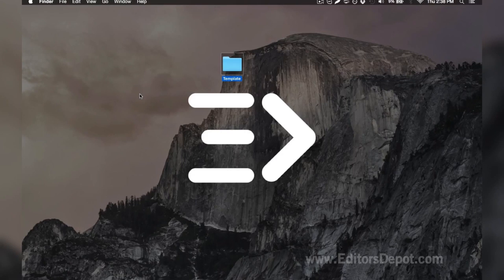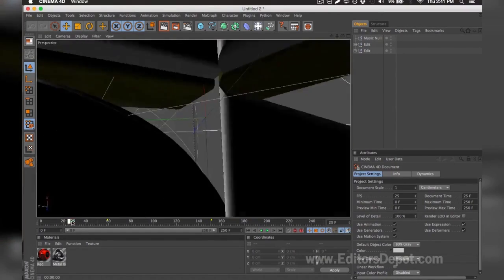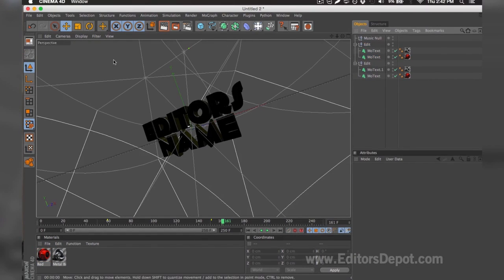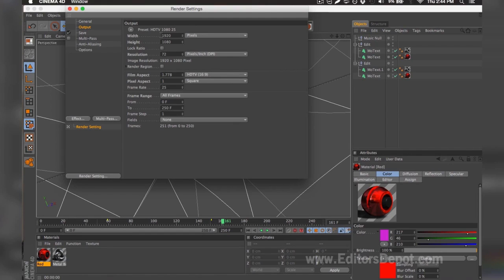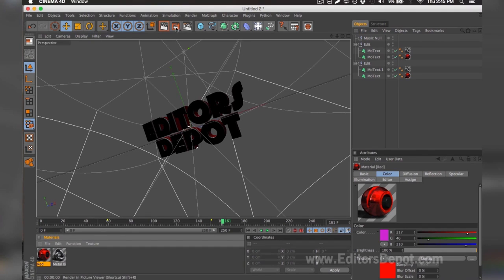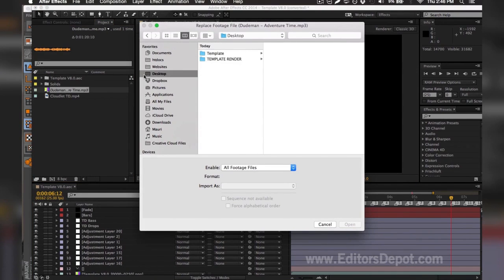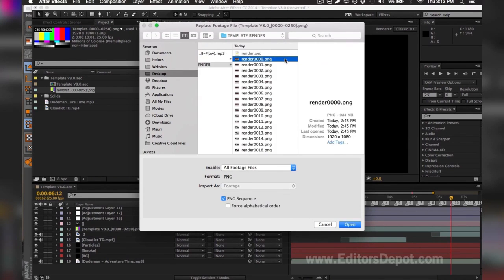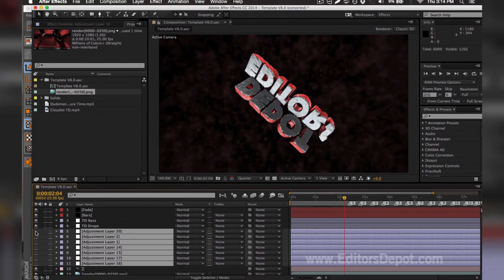Sync Particles Space Intro Template - Cinema 4D & After Effects || 2 VERSIONS! || FREE DOWNLOAD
This template simply looks outstanding. The focus is really on the text as there's minimal effects going on in the background, only in version 1 with what appears to be comets flying past. This template is free to download, what's your favourite? Version 1 or version 2? Like this template?

Song: Bottom Shelf All-Stars - Bring the Heat [Dropkillers Festival Trap Remix]